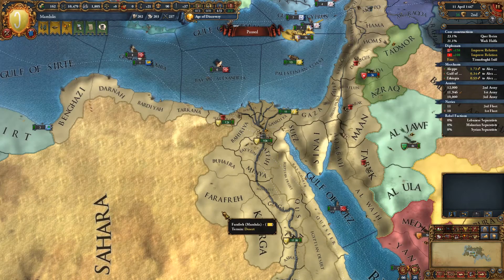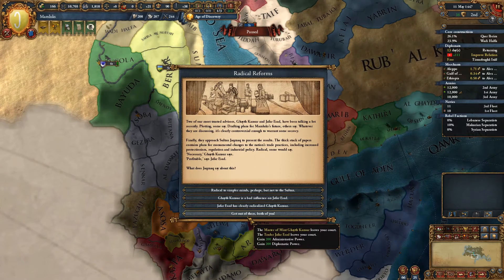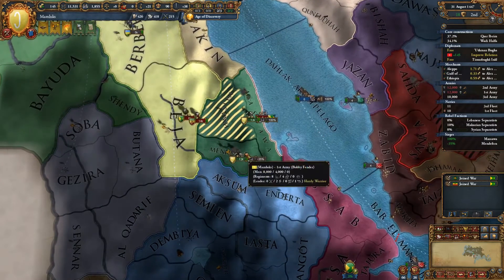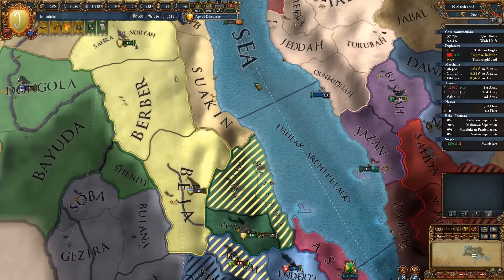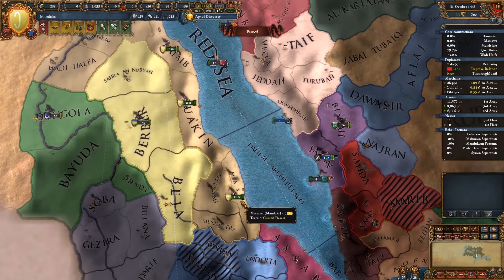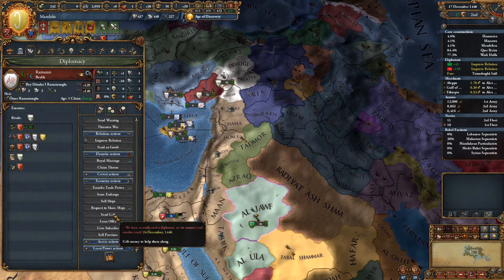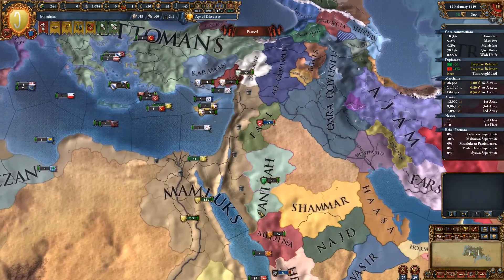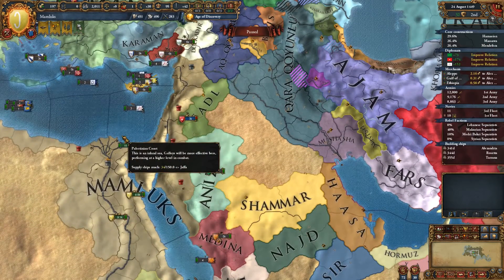EU4: Cradle of Civilization - Mamluks - Part 2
In this new series of Europa Universalis 4, I explore the new features of the latest DLC, Cradle of Civilization. This time, playing as The Mamluks.

CPU: Intel i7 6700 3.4Ghz
M/B: Asus Maximus VIII Ranger
RAM: 32GB G Skill Ripjaw DDR4 3200MHz
GPU: Palit 8GB nVidia GeForce 1080 GTX Super Jetstream
Boot HD: Samsung EVO 500GB SSD
Secondary HDD: Seagate BarraCuda 2TB
PSU: EVGA 750W GQ Gold
Case: NZXT H440